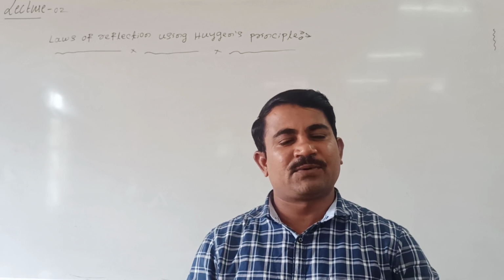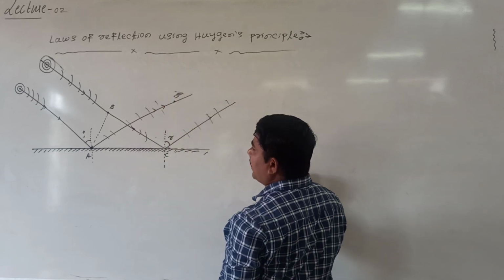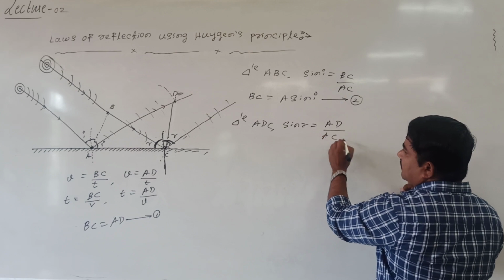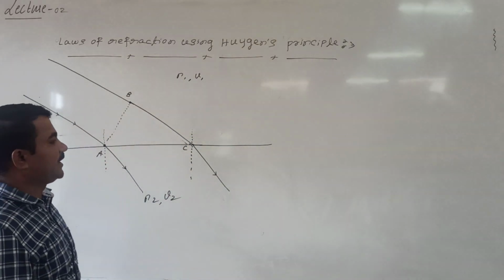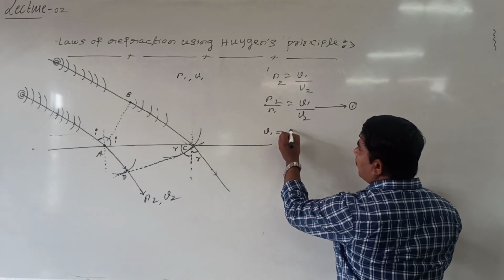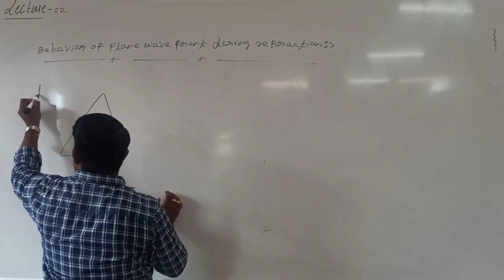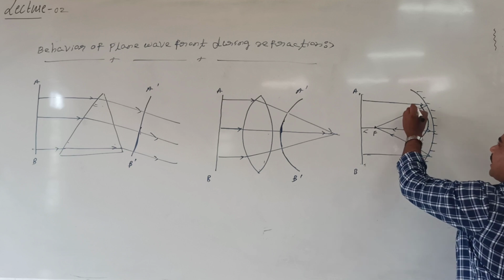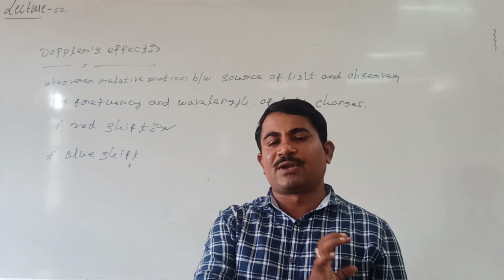lecture :02 wave optics by prashanth sir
laws of reflection and refraction using huygens principle